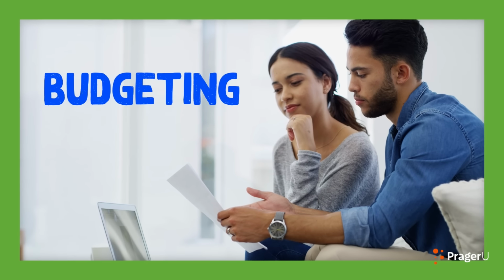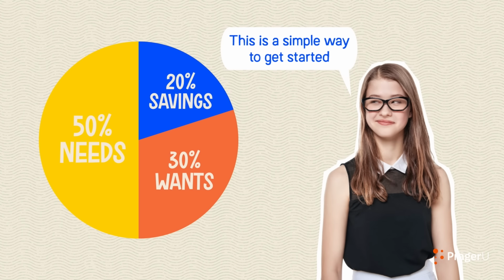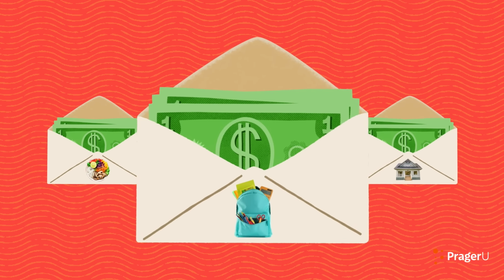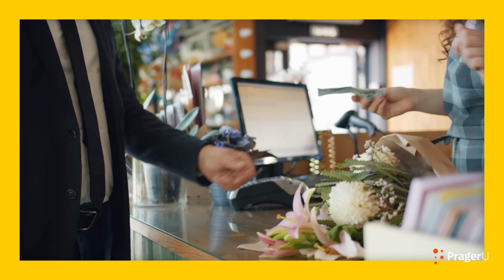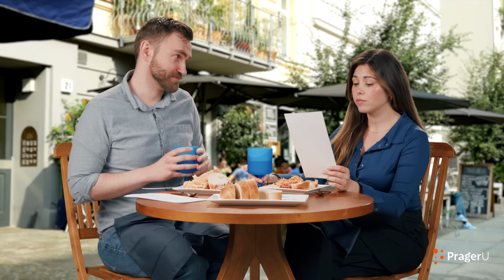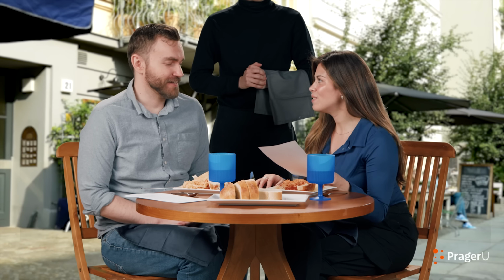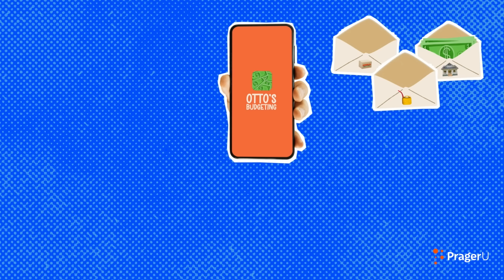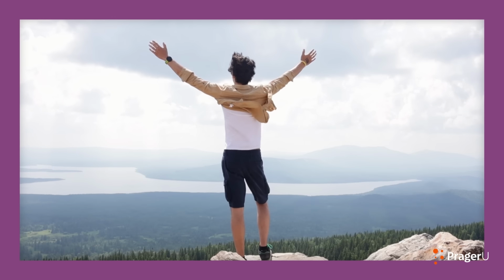Different Ways to Budget | Cash Course | PragerU Kids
Learn budgeting basics as we dive deep into six different methods for managing your finances, including the 50-30-20 rule, how to decide which budgeting method is right for you, and tips for reaching your financial goals.